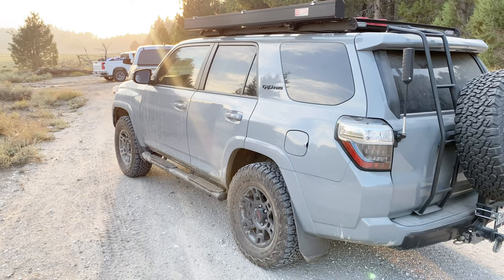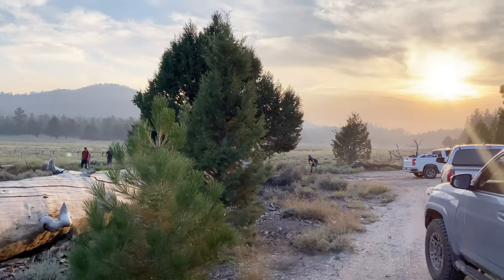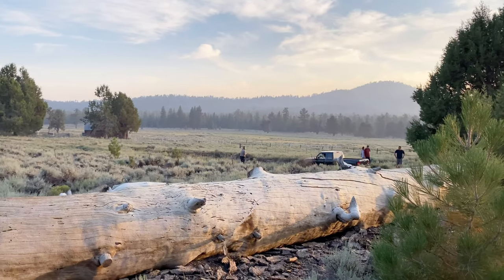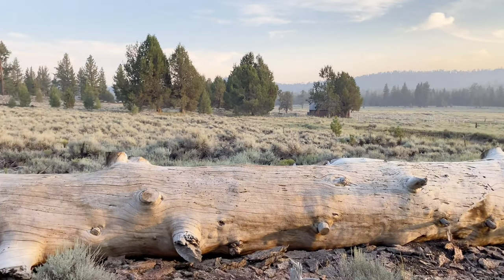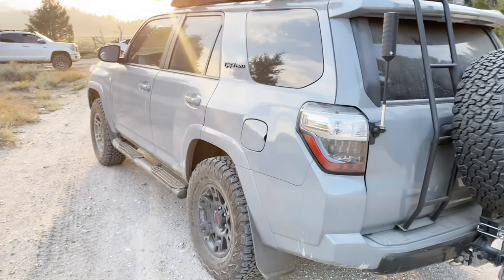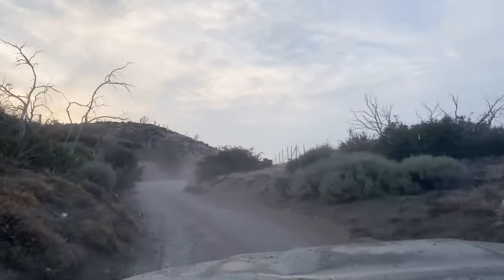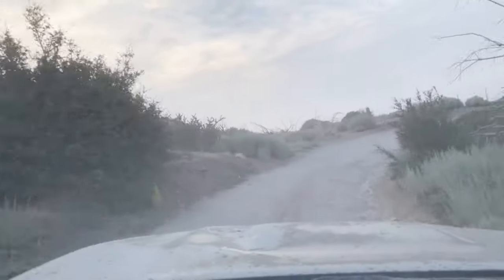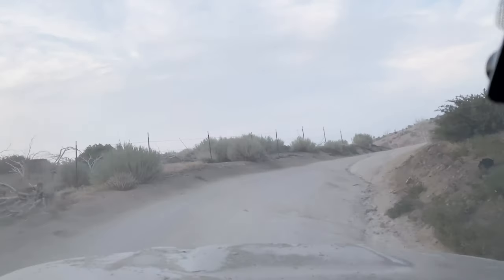【TRD⁵⁴】 Rigid LED Bar & Ditch Light for 4Runner Install 🔧🚗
Upgrade your 4Runner TRD Pro with a Rigid Industries LED Light Bar and Ditch Lights for better visibility on off-road adventures. This guide covers installation and provides insights on enhancing your vehicle’s lighting setup.

* 4Runner ‣ Winch & Accessories *
WARN WINCH EVO VR-10S
TRD Skid Plate with Red Lettering
WARN 1.5" Gunmetal Fairlead
WARN EPIC Hook
WARN Semi-Hidden Winch Mount

* 4Runner ‣ LIGHTING *
IJDM black amber raptor grill lights
Rigid Industries SR 30"
KC Hilites FLEX Single
Cali Raised Ditch Light Mount Brackets

* 4Runner ‣ EXTERIOR *
Maxtrax MKII Recovery Board
Maxtrax Mounting Pin Set
RotopaX RX-4G Gasoline Pack
RotopaX RX-UP Universal Mounting Plate
RotopaX RX-LOX-PM Pack Mount Lock
ARB Awning 2000 & 2500
WeBoost 4G-X OTR

* 4Runner ‣ UNDER THE HOOD *
TRD Cold Air Intake (CAI)
TRD Oil Filler Cap
5th Gen 4Runner Genuine Paper Air Filter

* 4Runner ‣ INTERIOR *
Toyota 4Runner BLACK OVERLAY
Genuine 4Runner Console Safe
4Runner TRD PRO Weather Mat
4Runner TRD PRO Cargo Mat

►Amazon Store
►eBay Store